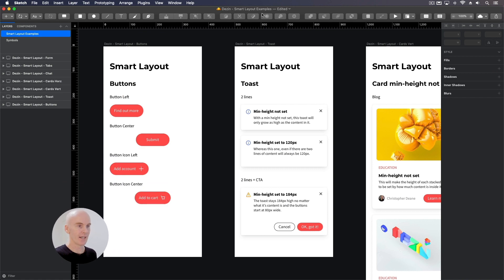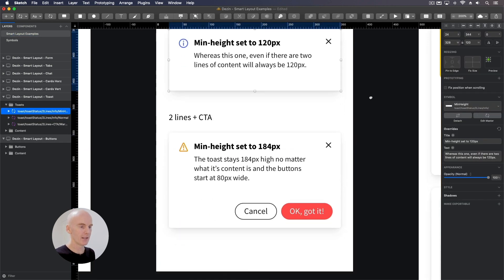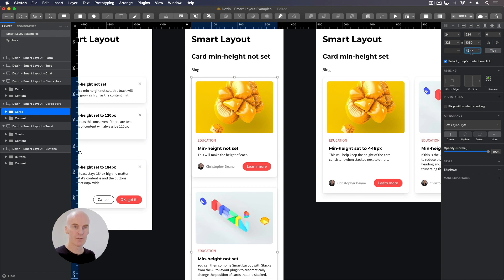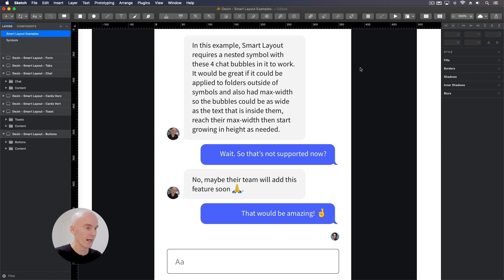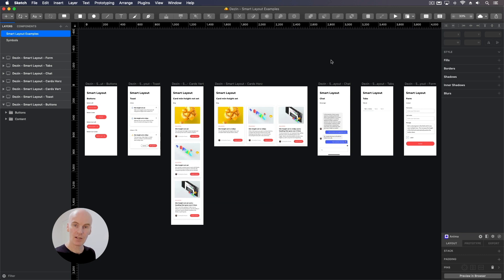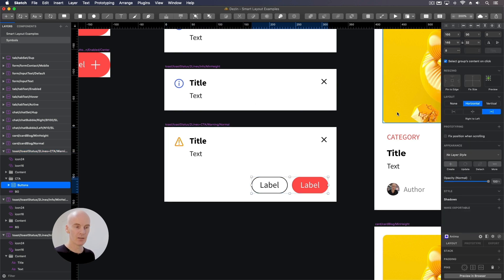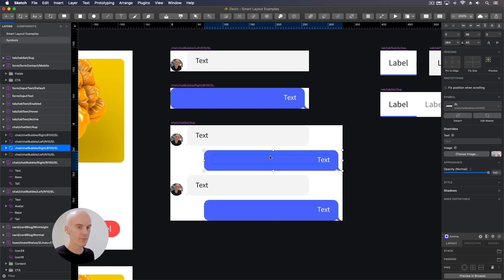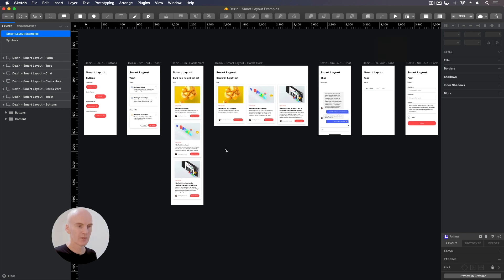Sketch 62: Smart Layout Updates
Smart Layout has been updated with a min-width/height option. Let’s see what we can do with it with examples for buttons, toasts (notifications), cards, chat, tabs and forms.

*Filename has been changed after uploading.